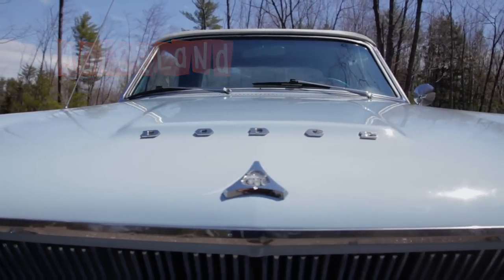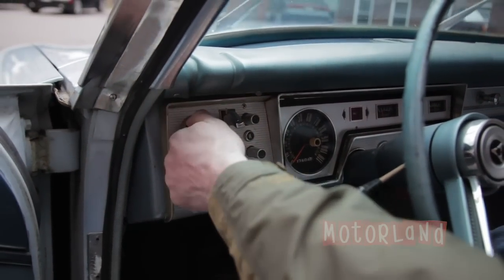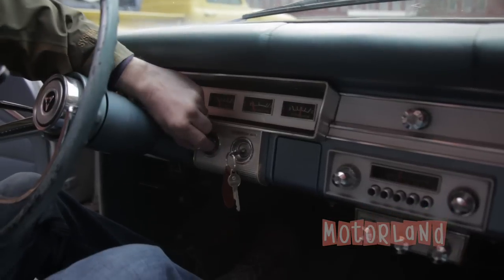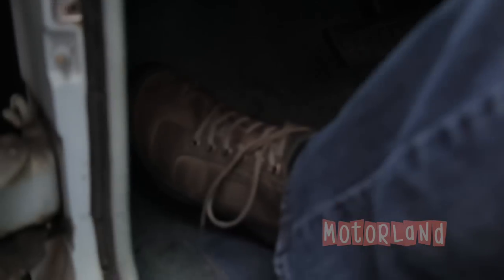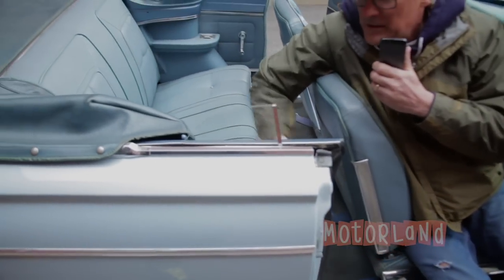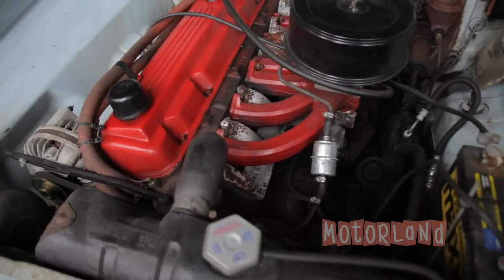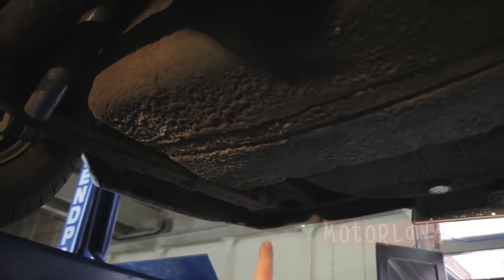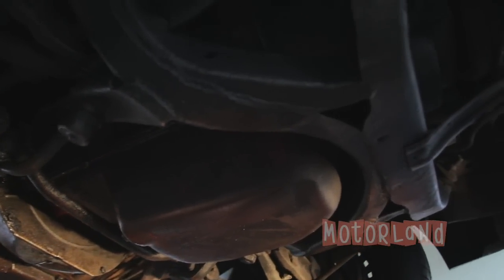1963 Dodge Dart GT Convertible SOLD! motorlandamerica.com